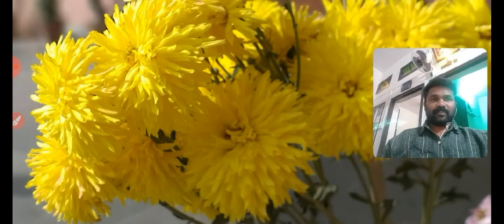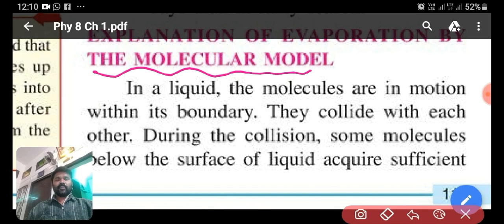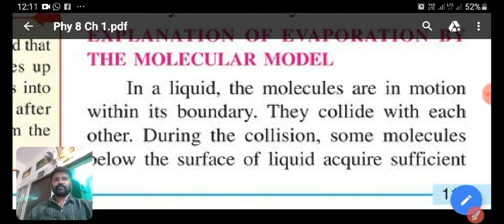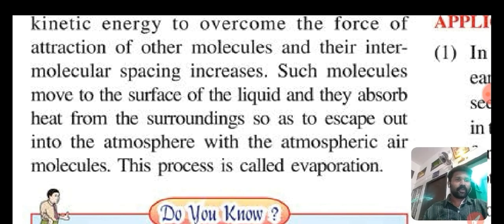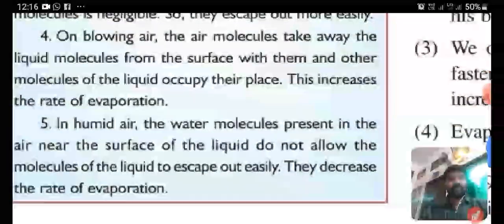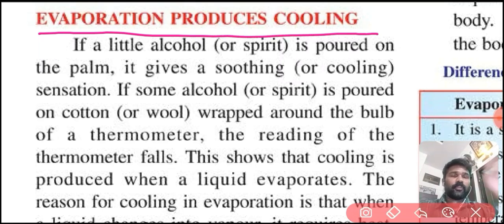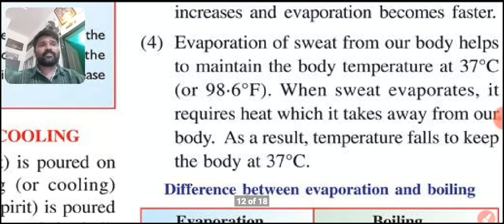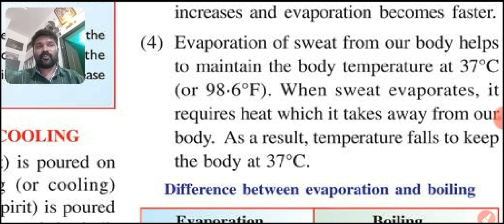Physics, Class VIII A&B,Unit I, Matter,video Part 7